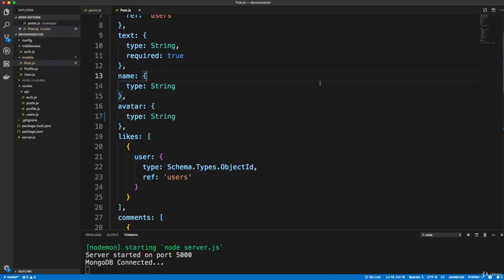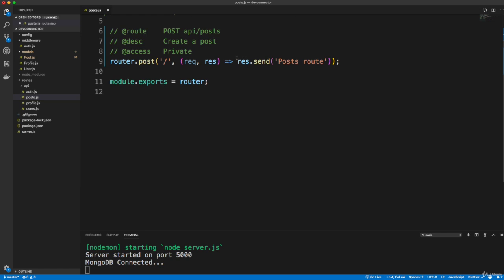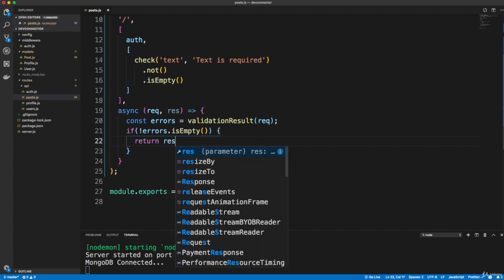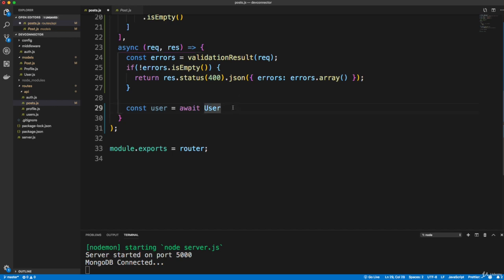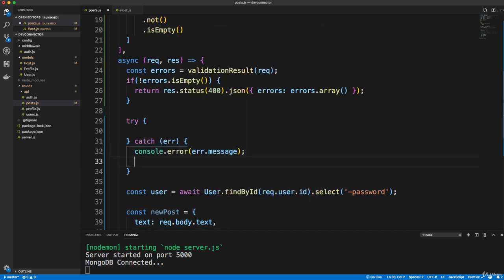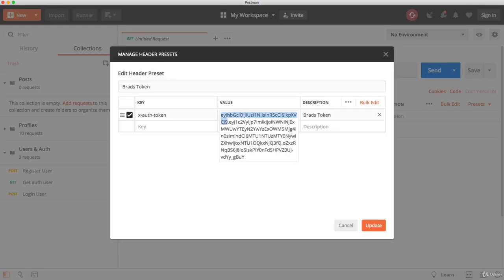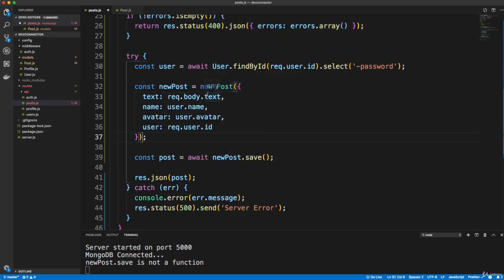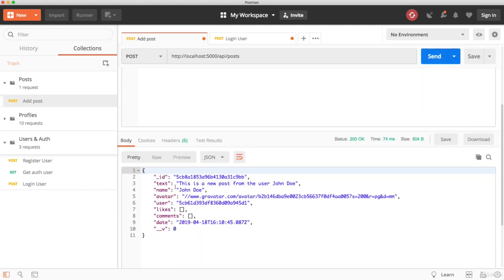5 2 Add Post Route